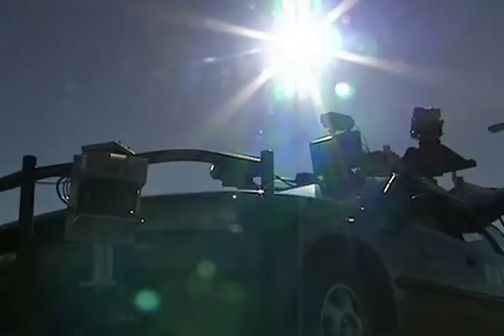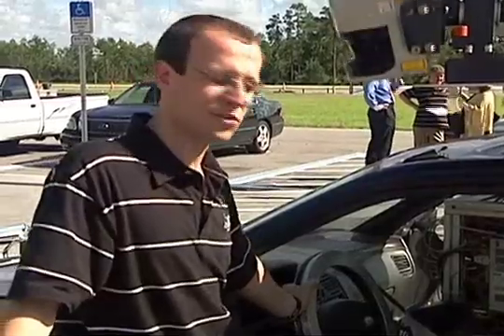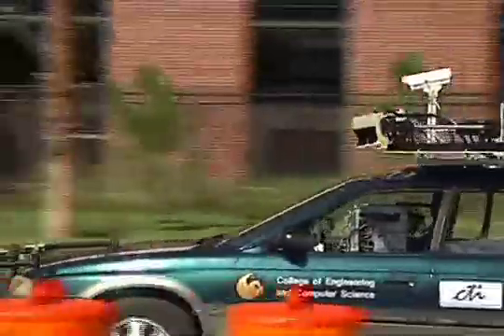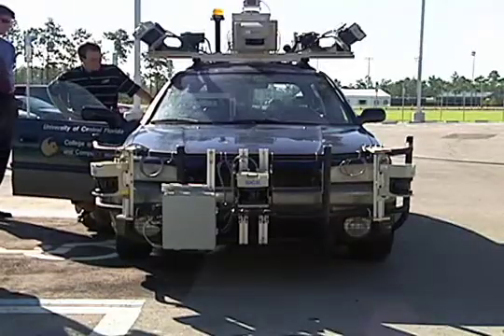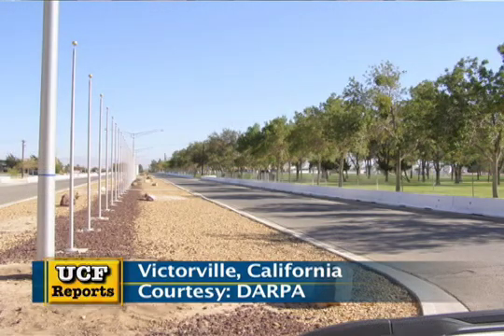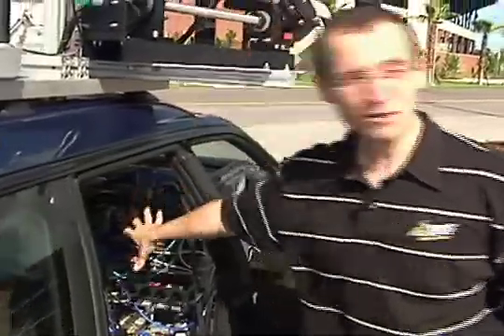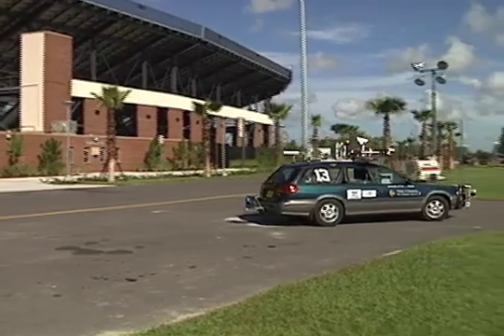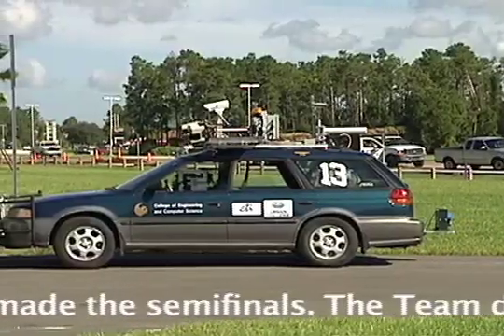UCF Reports - UCF DARPA Urban Challenge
Video about UCF's entry into DARPA's Urban Challenge